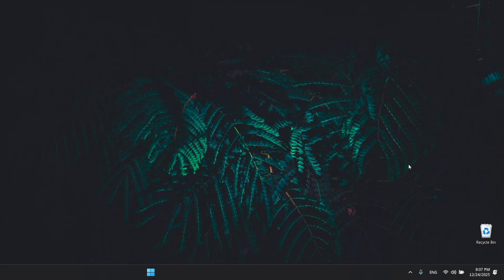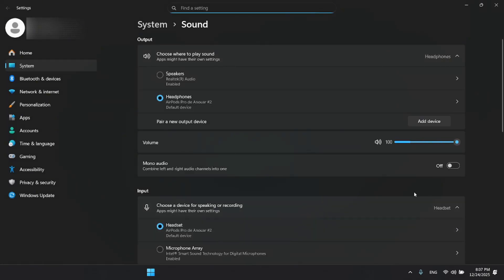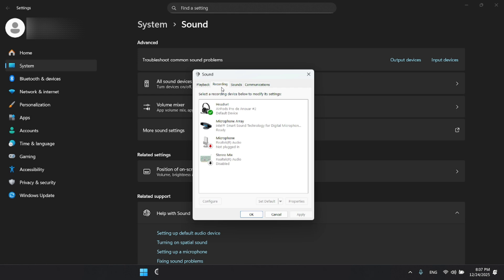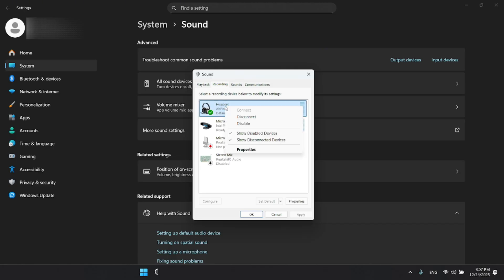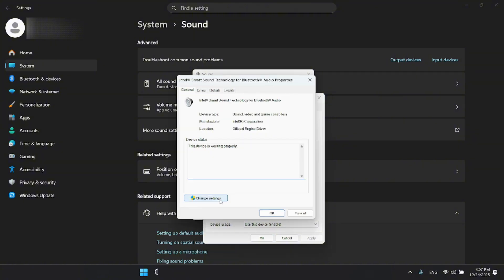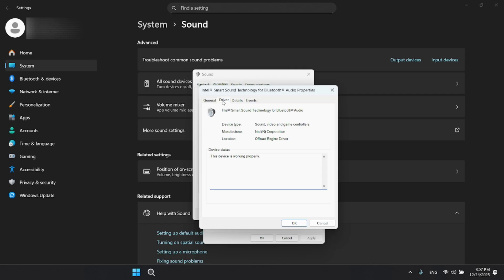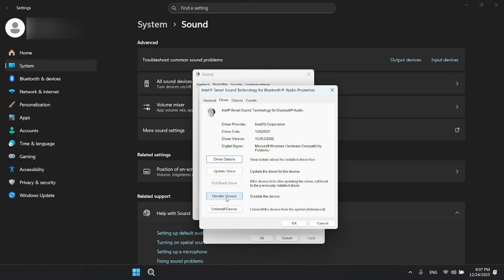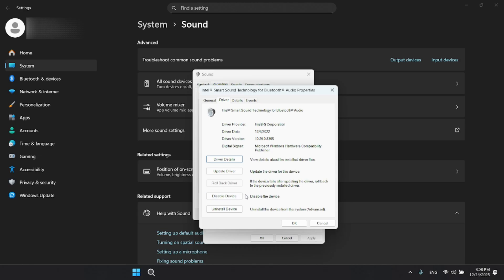How to Fix Valorant NEW Bluetooth Headset Sounds Bad - Valorant Patch 11.11 Bluetooth Audio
How to Fix Valorant Bluetooth Headset Sounds Bad - Valorant Patch 11.11 Bluetooth Audio

In this detailed step-by-step tutorial, I’ll show you exactly how to fix Bluetooth headphones not working in Valorant using your Windows PC (Windows 10 / Windows 11).
By following this quick and easy guide, you’ll learn how to fix bad audio quality, low sound, and Bluetooth headset issues in Valorant in just a few minutes.

This video is perfect for anyone looking to fix Valorant Bluetooth headphones sound problem, low-quality audio, or headset mic issues after patch 11.11, and it works on all Valorant PC versions on Windows.